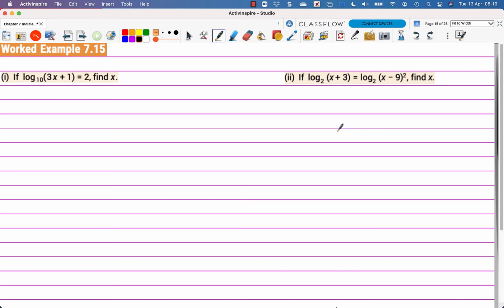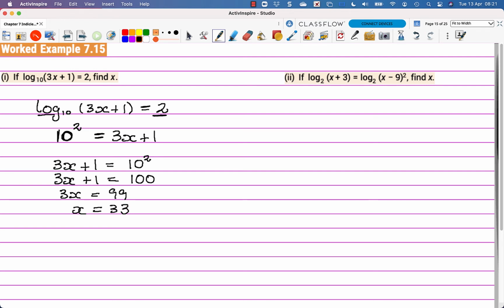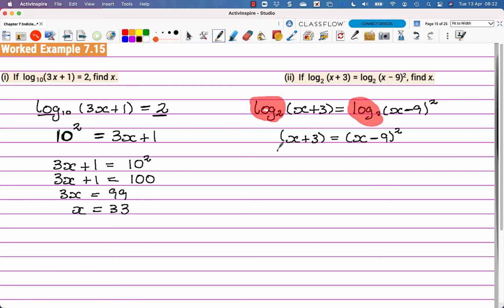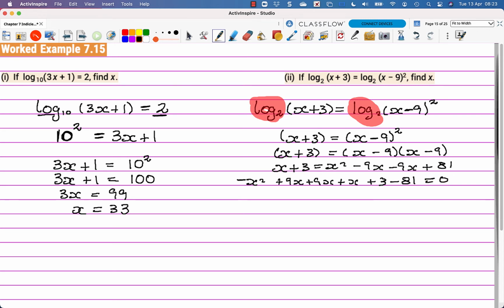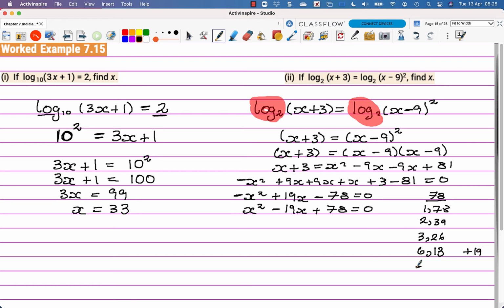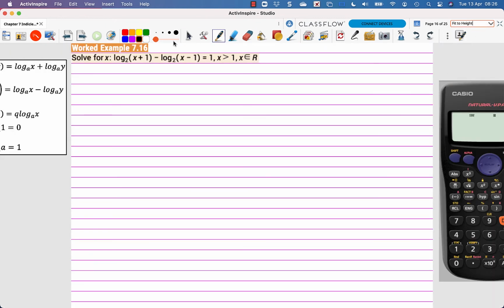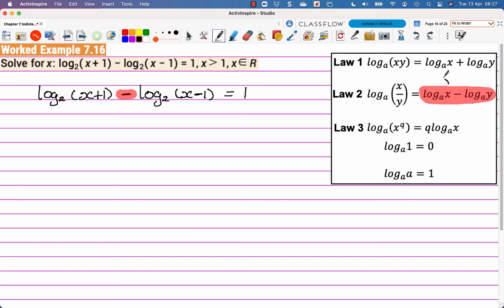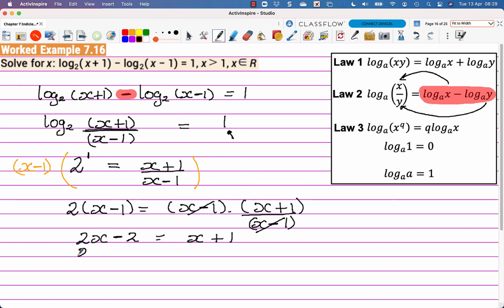Logs Part 2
Solving basic log equations